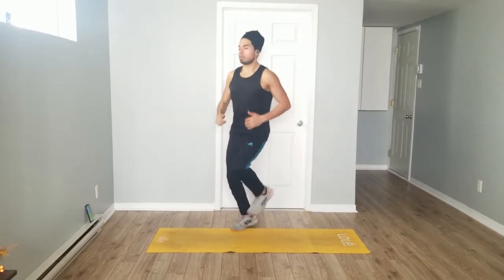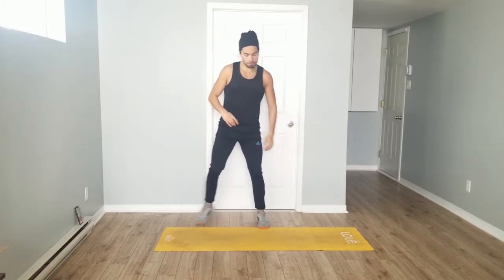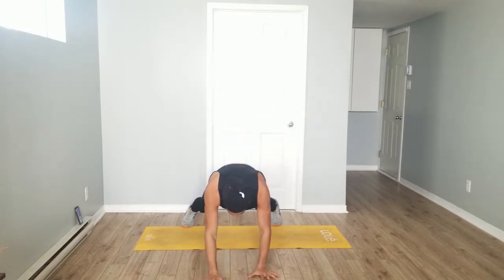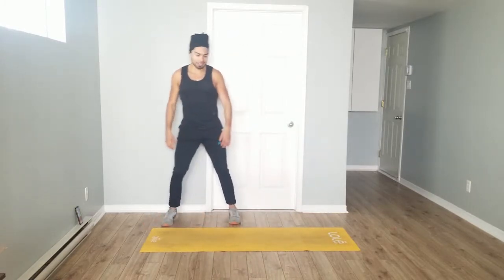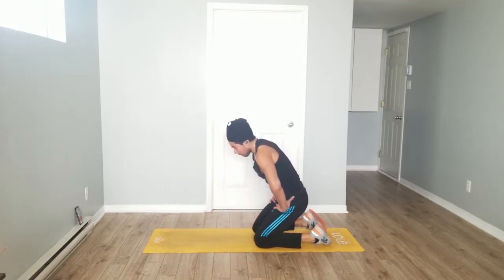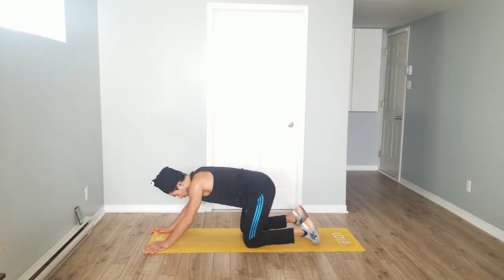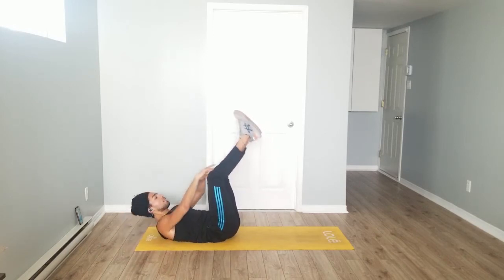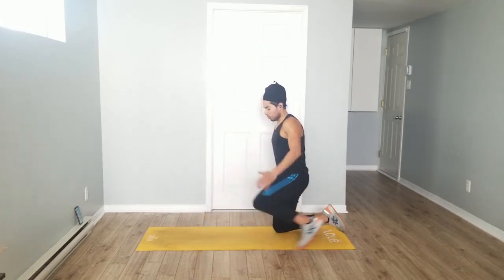Boot Camp - December 18, 2020 - JC